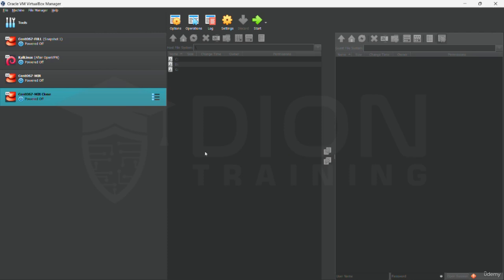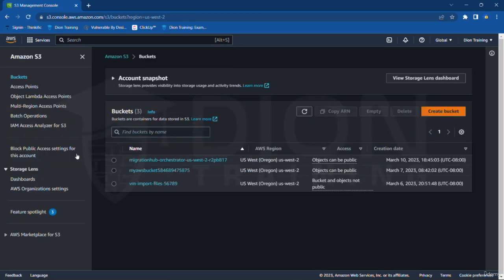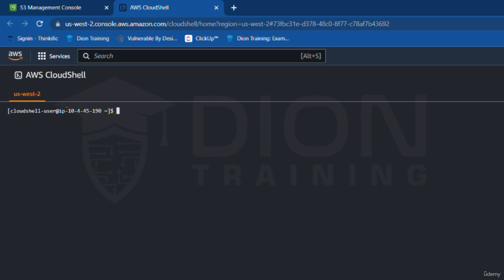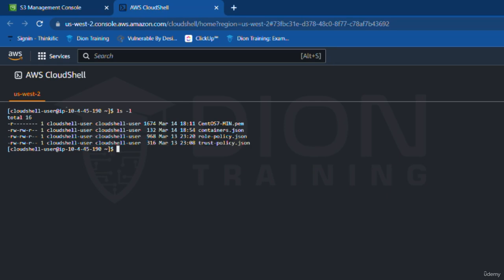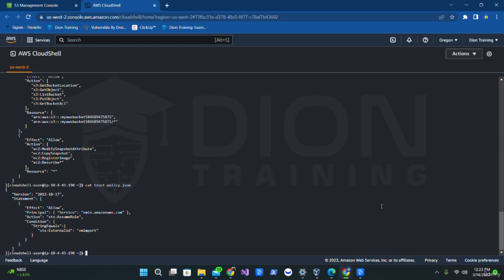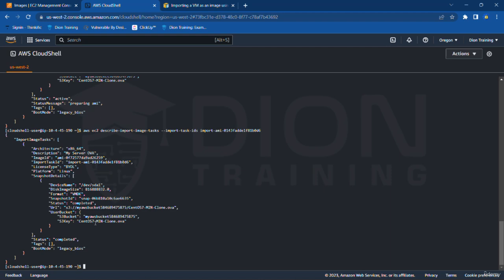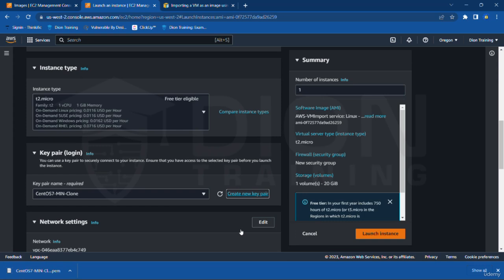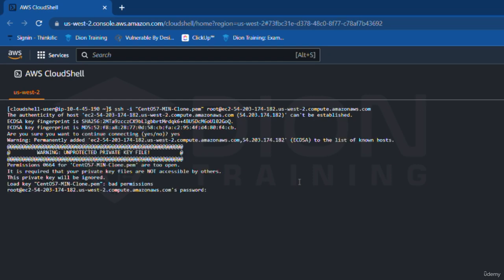79 Performing a Lift and Shift OBJ 24